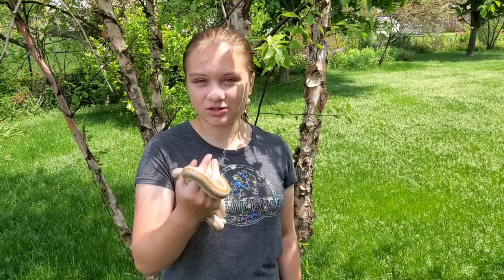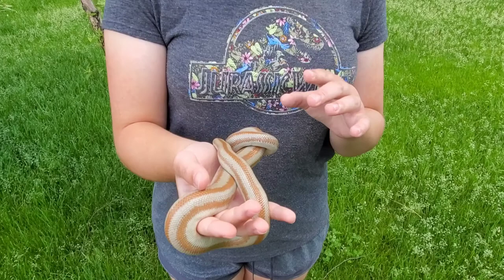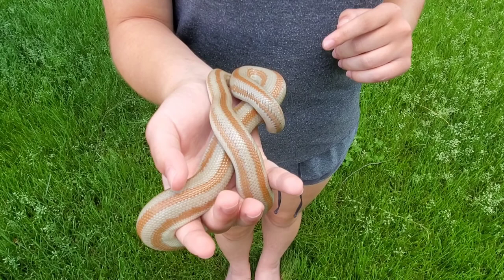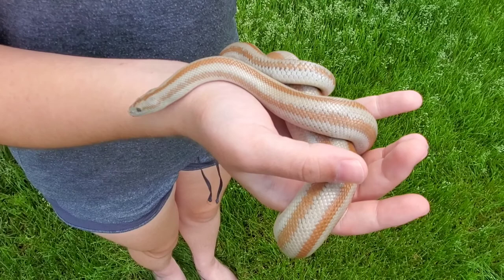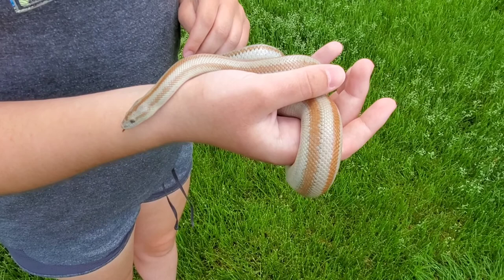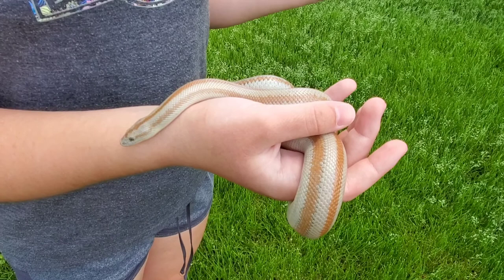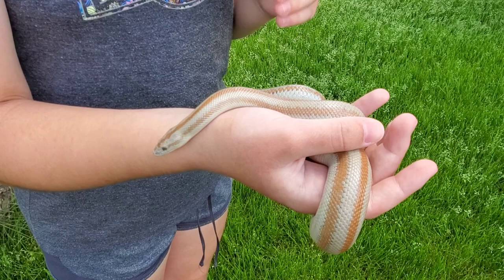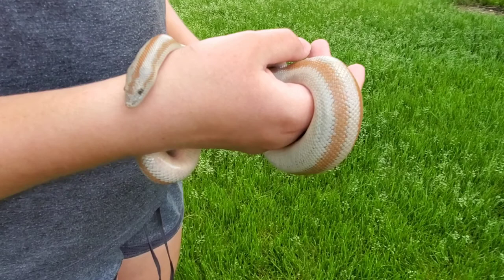ROSY BOA INTERPRERATION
AMELIA MARCHESE - ROSY BOA INTERPRETATION